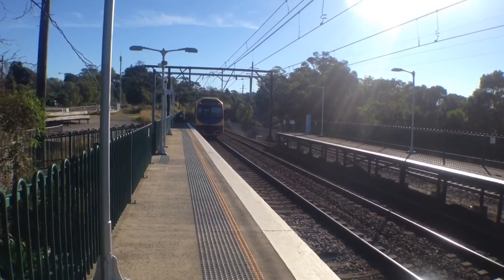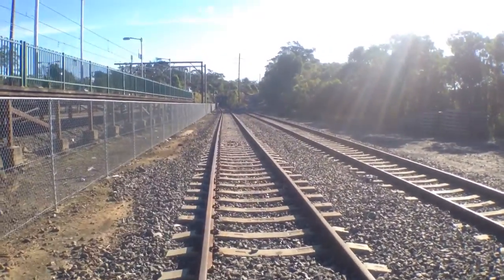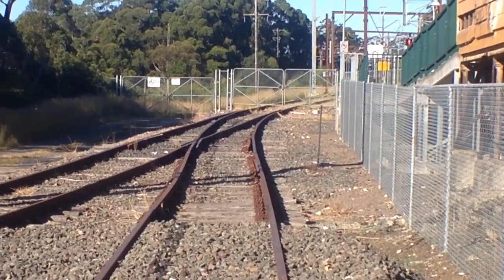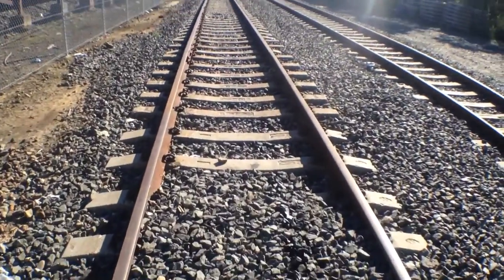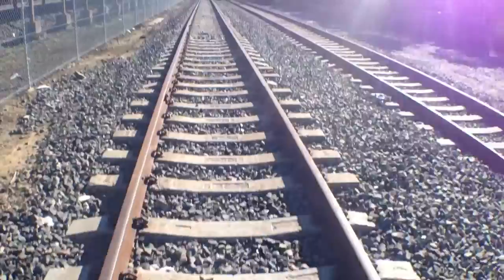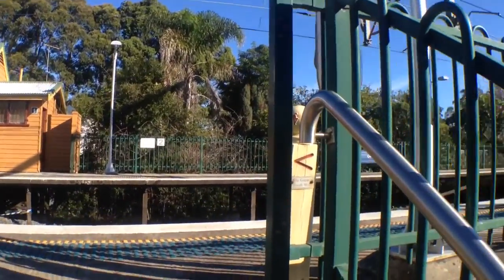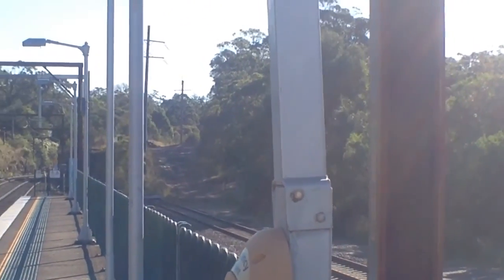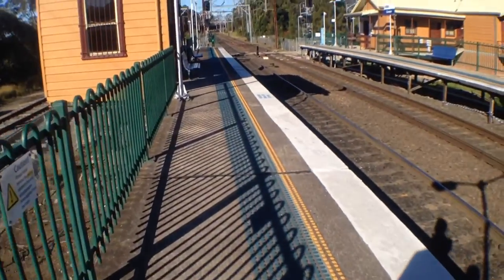Sydney Trains Vlog 206: Cowan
Vlog 206
Cowan